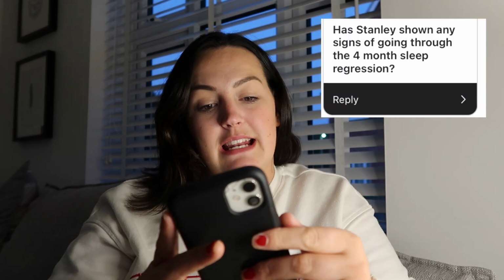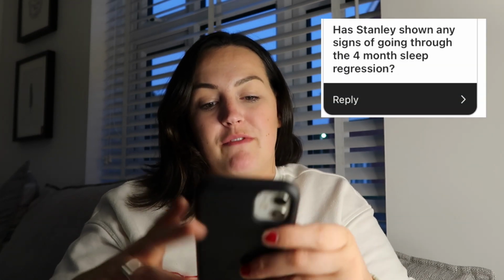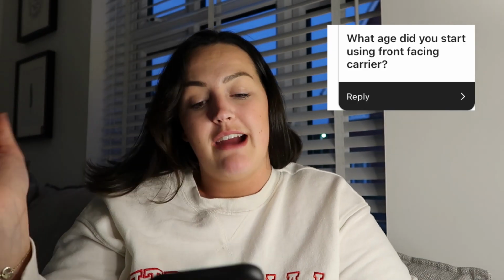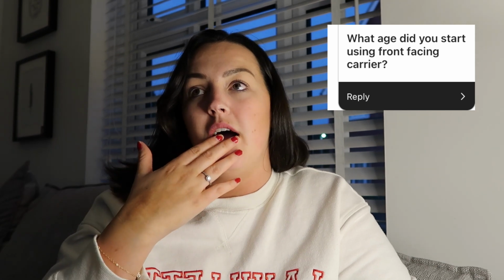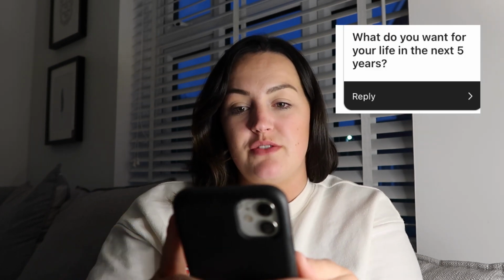Answering your questions! Q&A | Baby sleep tips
I felt it was only right to do more of an indepth video answering your questions! Enjoy. x